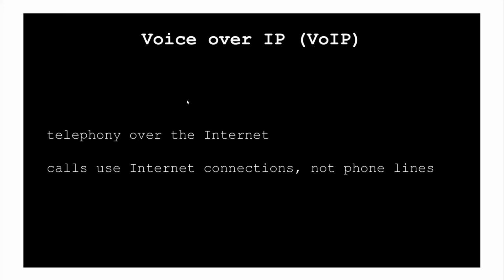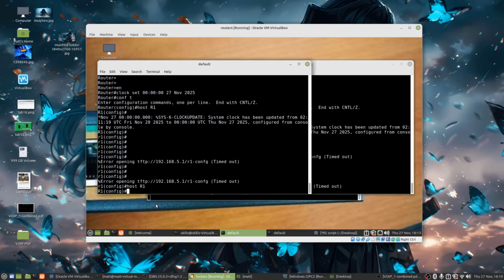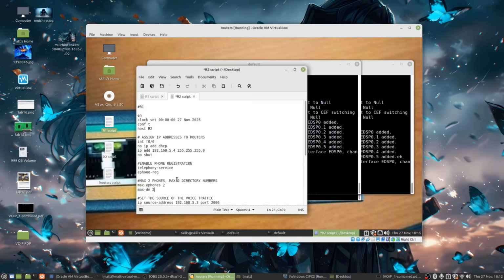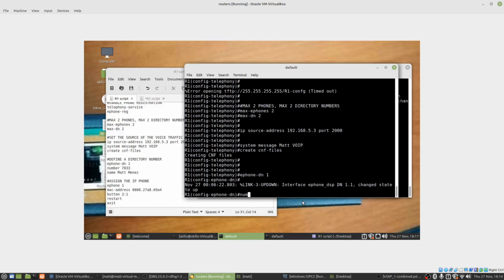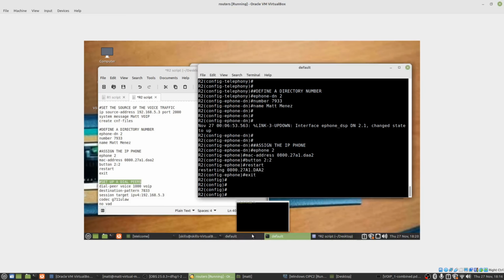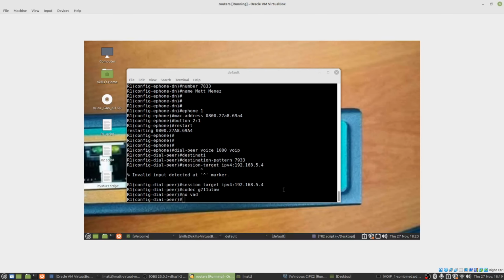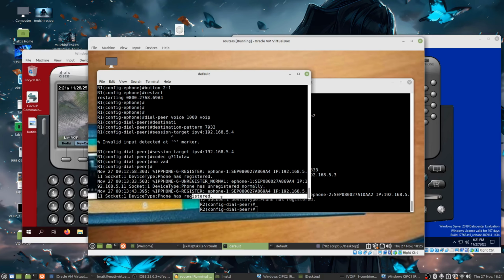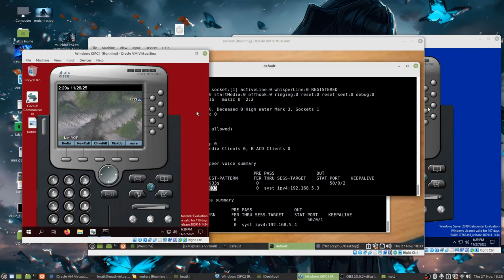basic VoIP lab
this is actually for marks as this is a project, but ive made the video so that you can learn at least a thing or two.